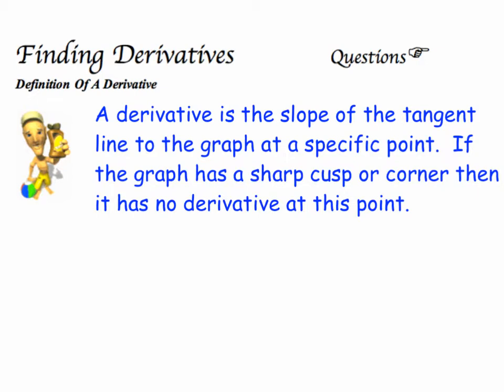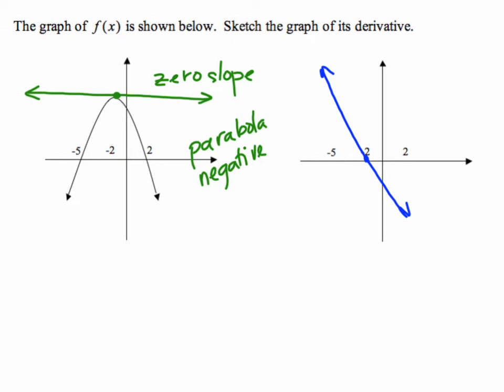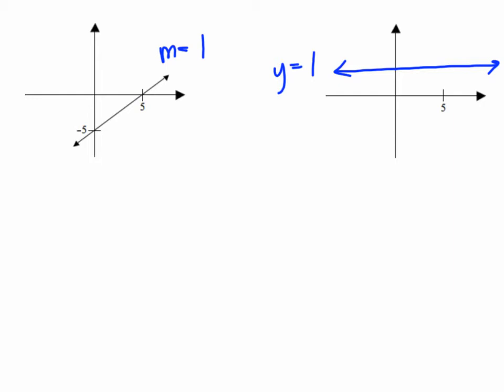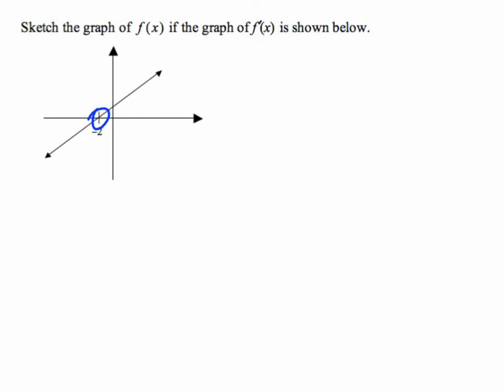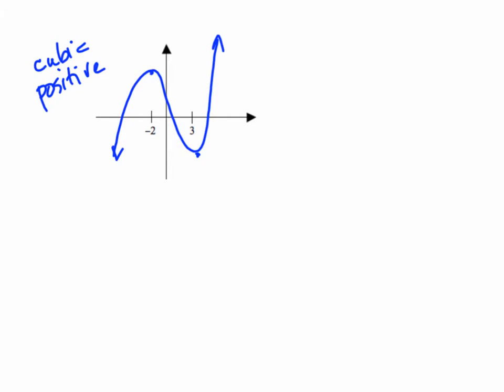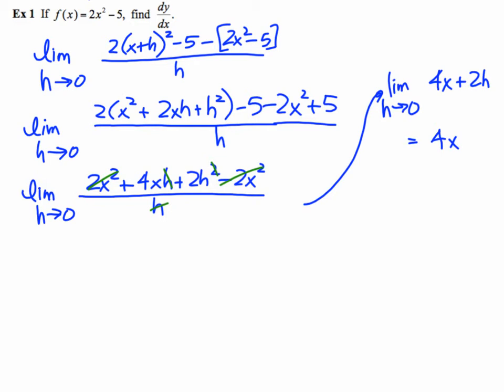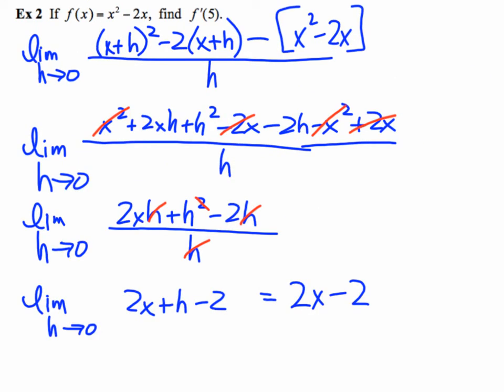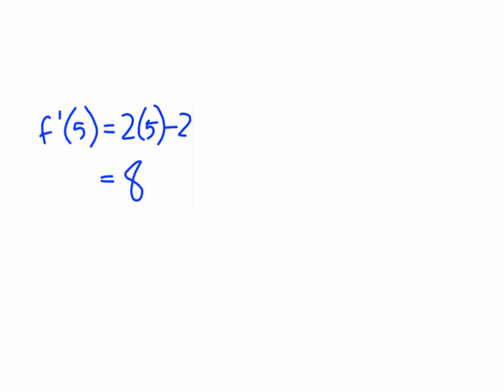Finding Derivatives lesson 2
Finding The Derivative